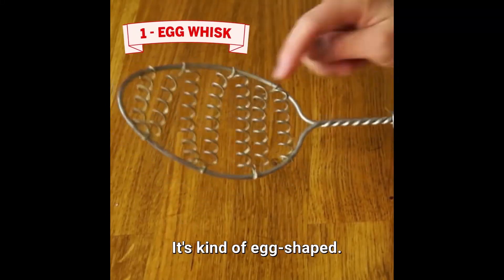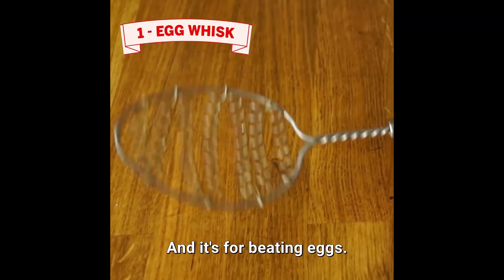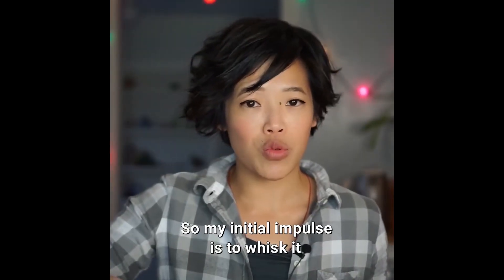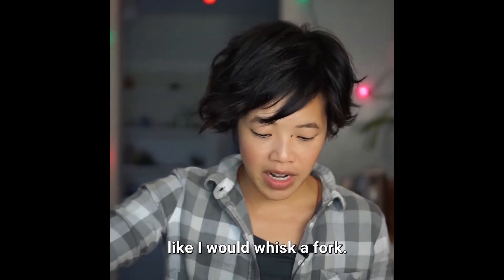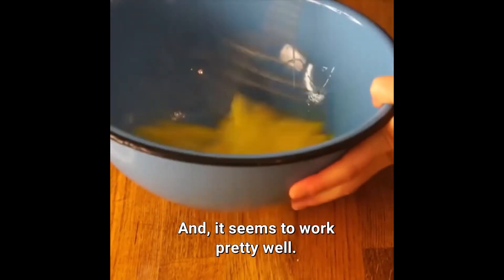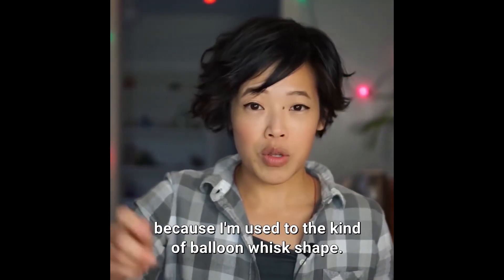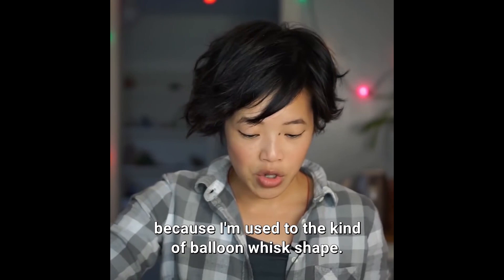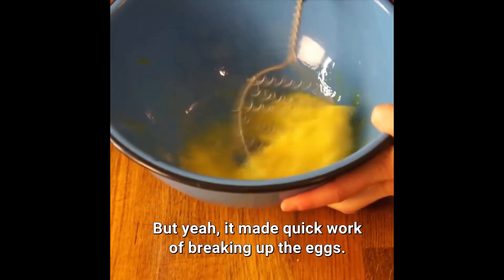that made quick work for breaking iup the eggs